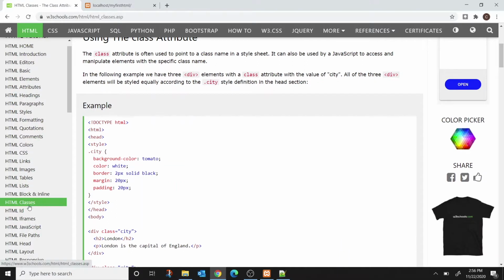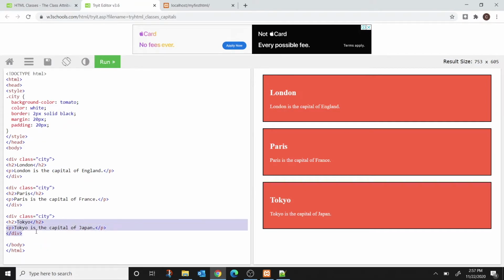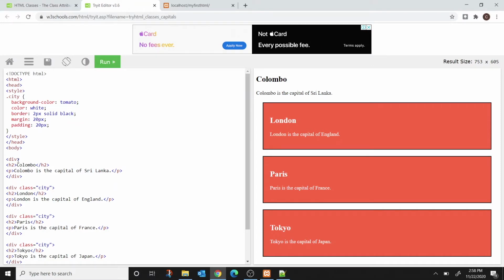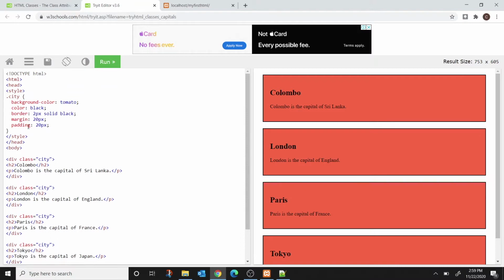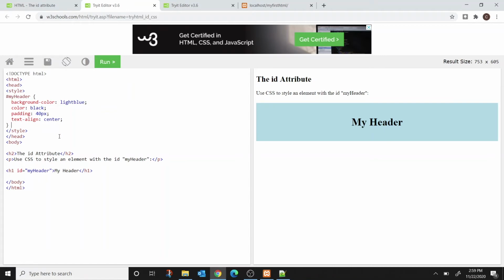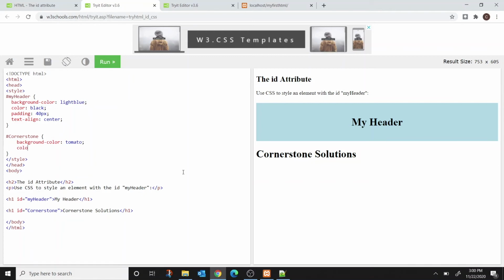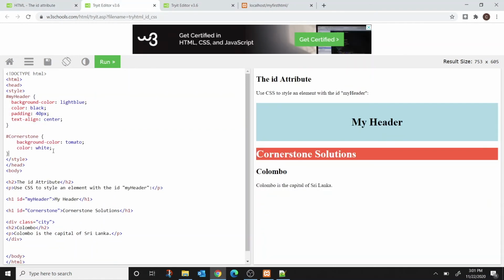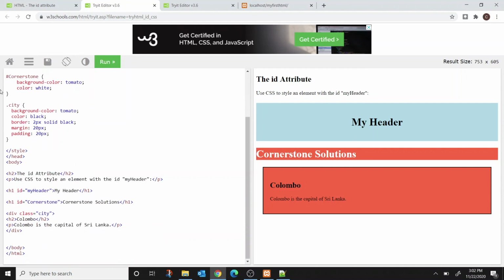Website CSS using HTML class & id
Learning CSS for website styling using HTML class and id using resources from w3schools.com.